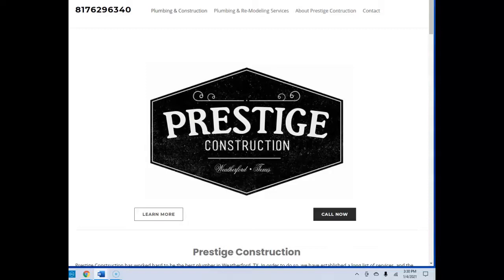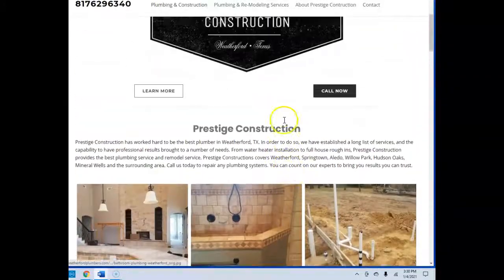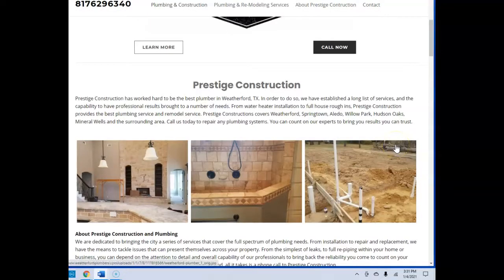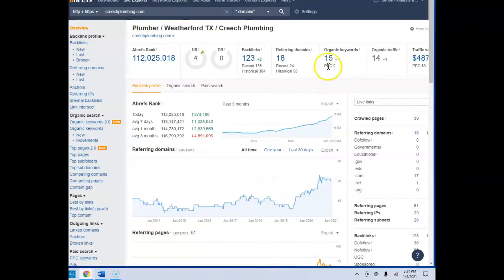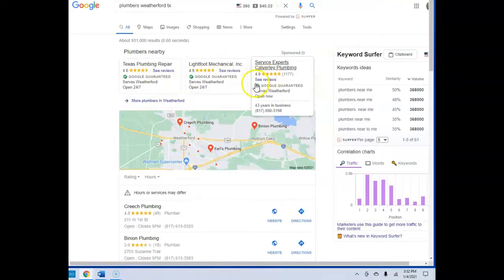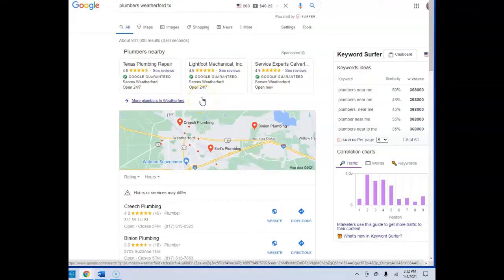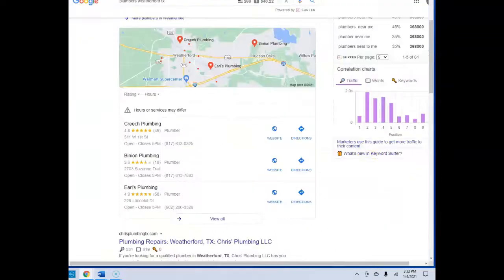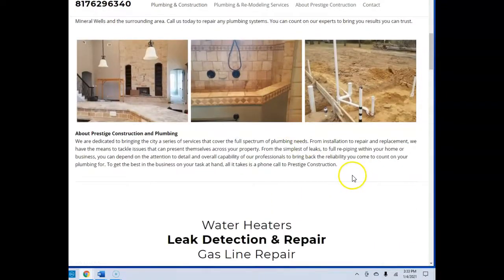Prestige Plumbing & Construction